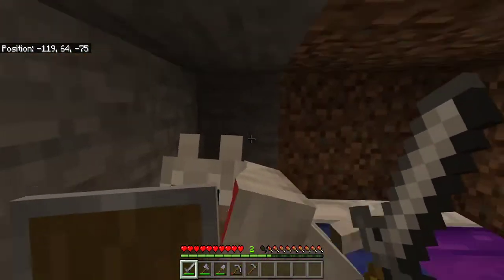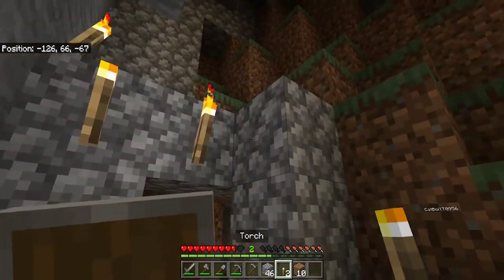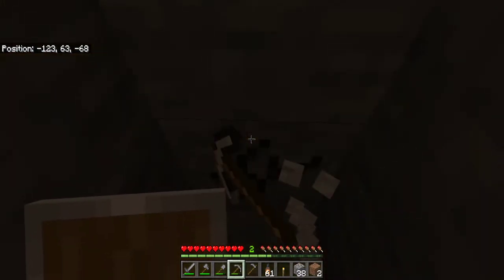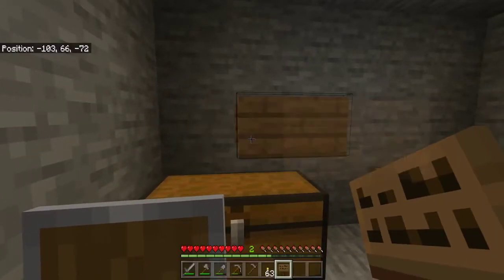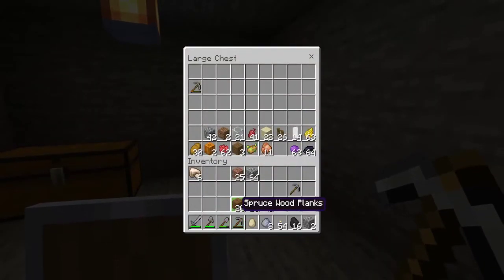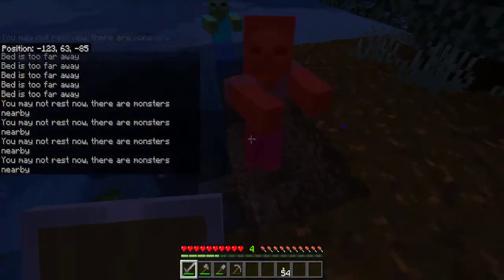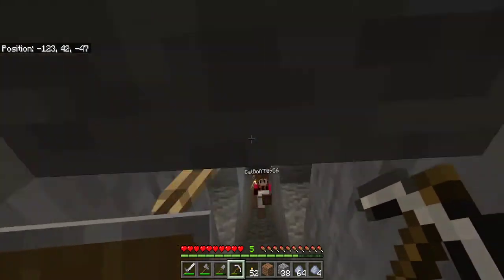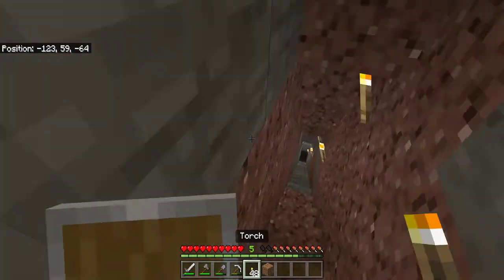Minecraft ep 2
INSERT REGULAR DESCRIPTION HERE
What is The Gamer Gang?
The Gamer Gang consists of friends who have stuff to do in their free time and want to express having fun with our life. The members (as of 11/2/2021) are:
RealDJTheBeast: The leader of the group
CatBoi0956: Co-leader and one that does most of the projects
Superstar: DJ's sister, she rarely shows up in videos.
Random: The Gaming expert, Maker of thumbnails up until January 2021!
Trent499: The oldest yet probably the weirdest out of the group!
Cizmer: Audio maker and talented artist!
WeakTheFantasticAlly: Youngest yet very willing to bet you up! (Sorry lol)

The Gamer Gang hopes you have a great time watching our videos!